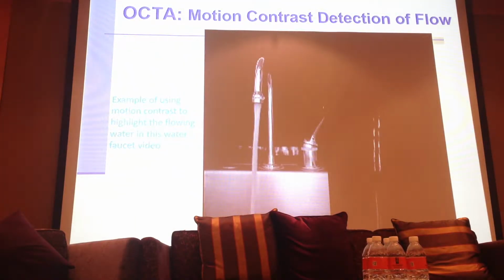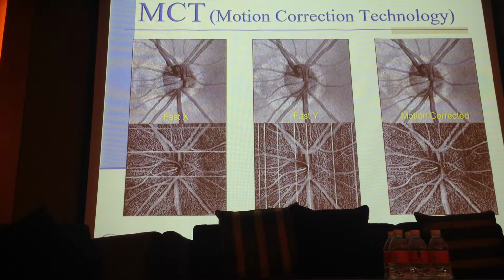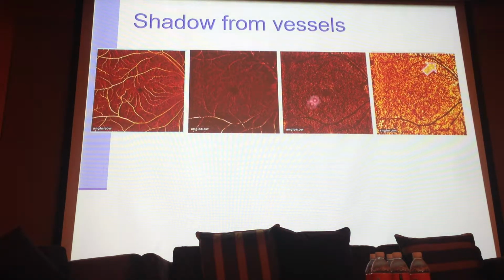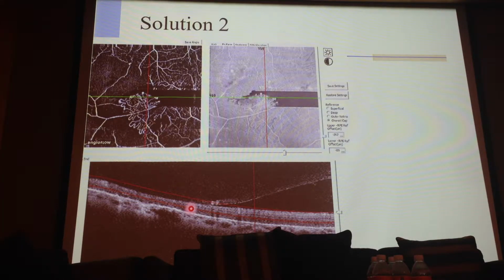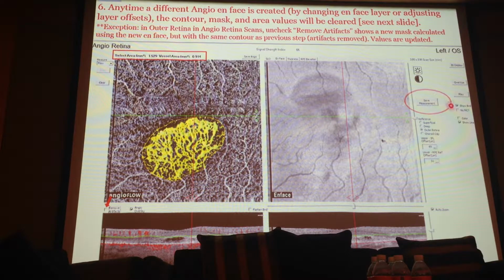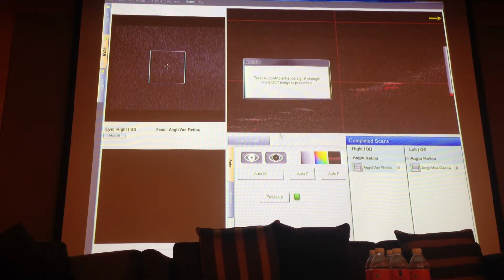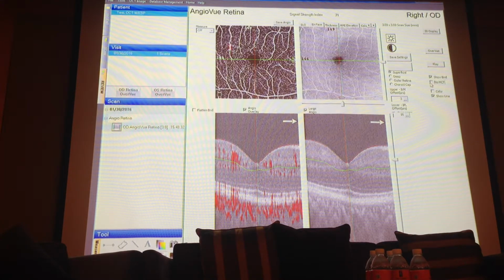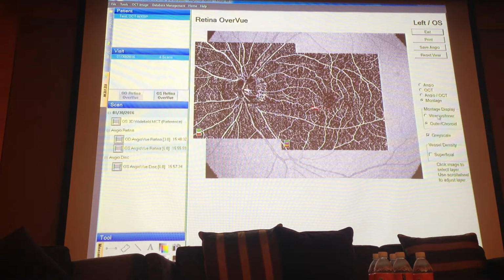OCT A workshop Sing 2016 OCT How to use Optovue